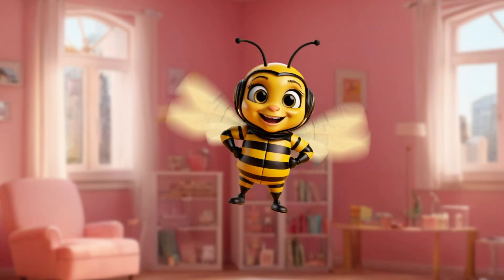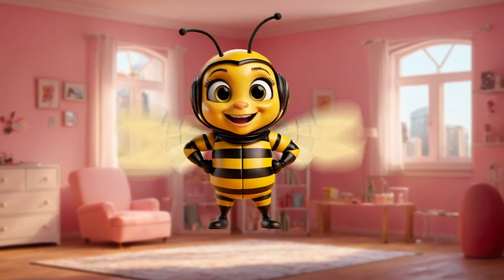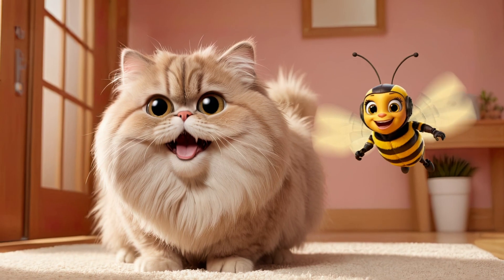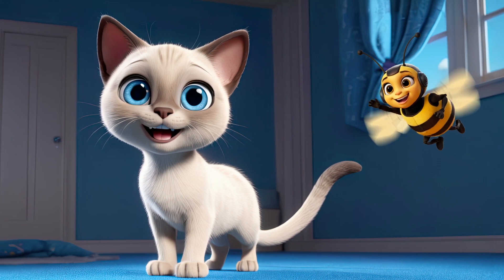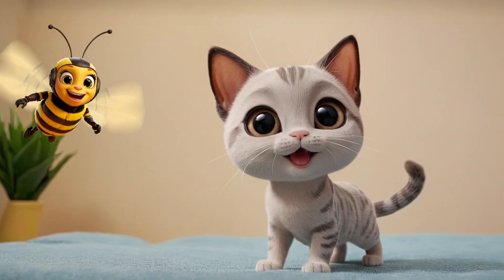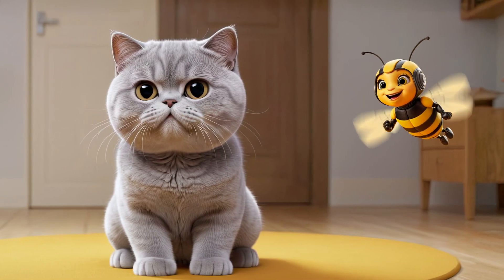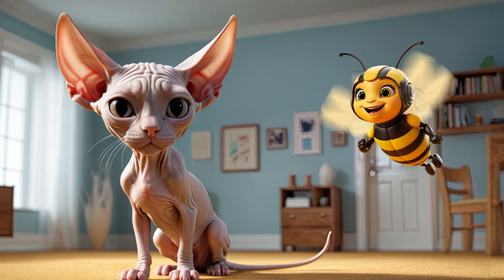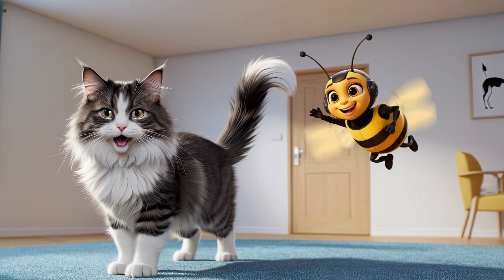🐱Uncover the hidden secrets of the feline world with Luna the bee as your guide!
🐝 Welcome back, kids! Luna the bee here with an exciting new topic - different breeds of cats! From the fluffy Persian to the chatty Siamese, there's a cat for everyone. Want a cuddly lap cat?
Check out the domestic shorthair. Or maybe a playful hunter like the Maine Coon is more your style. Learn all about these fascinating felines and find your purr-fect match! 🐱